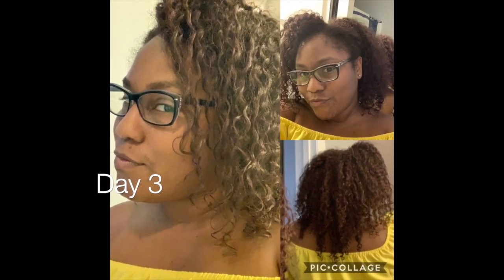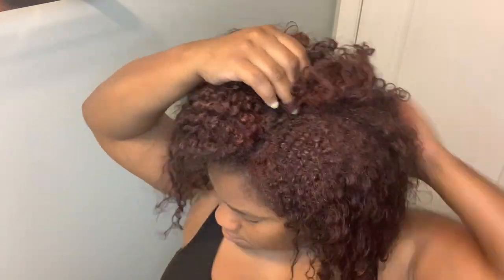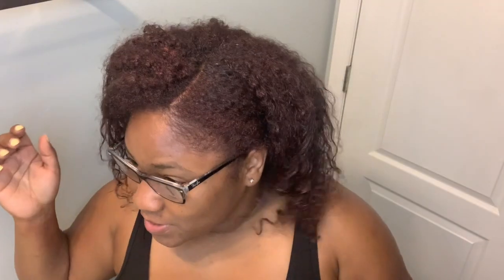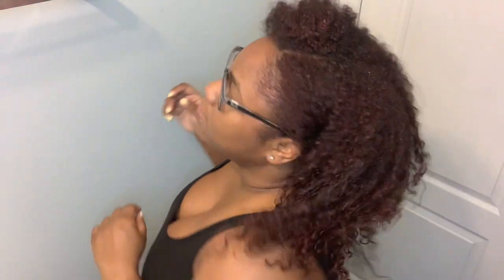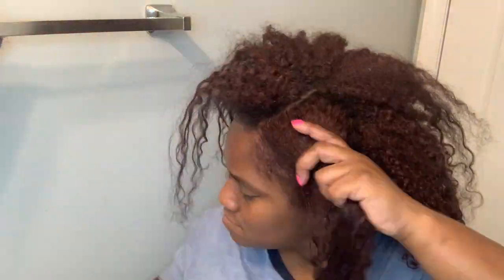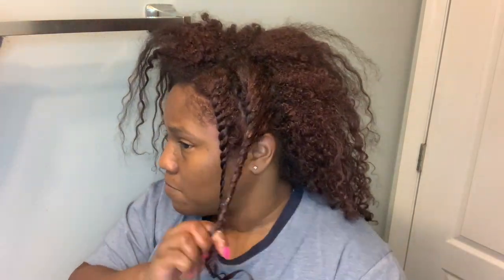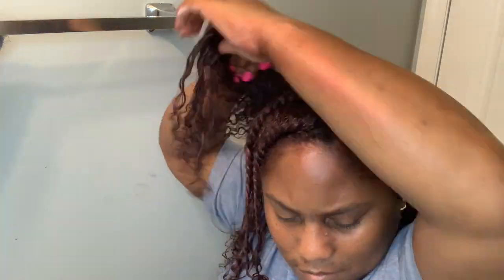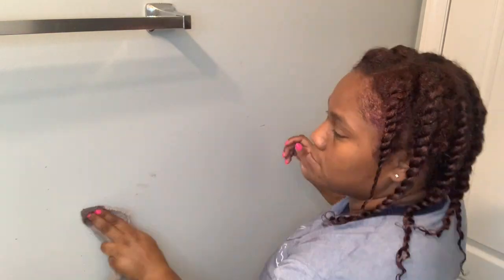Wash and Go Wednesday's Double Refresh CurlSmith Hair MakeUp Styling Gel Ruby ❤️